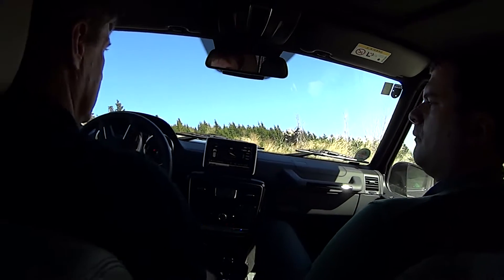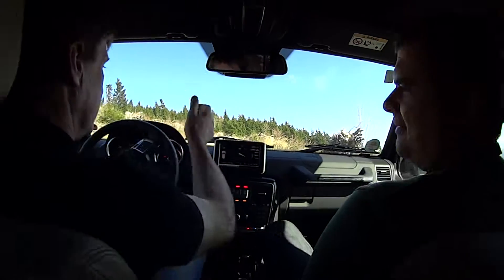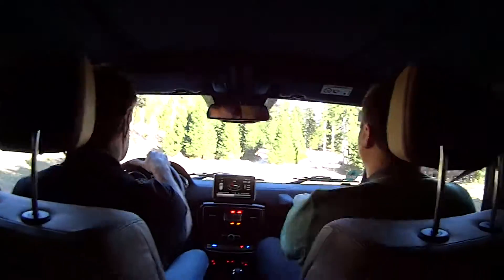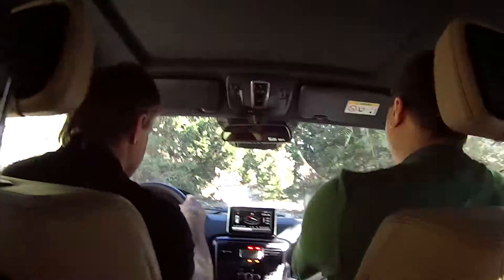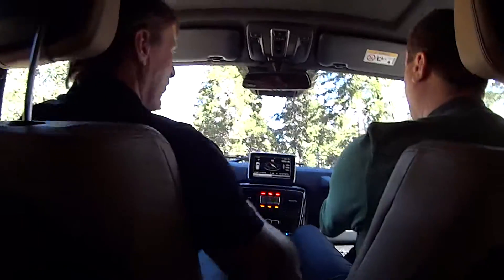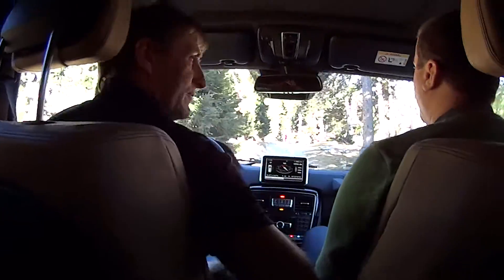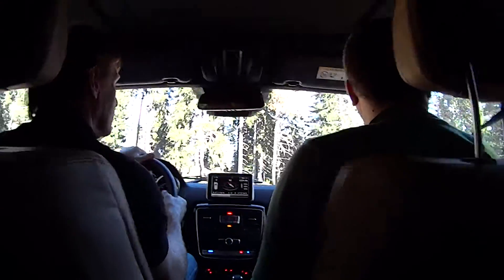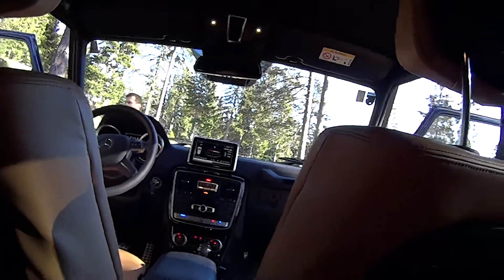testing the Mercedes G500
testing the Mercedes G500 on the Schöckl ,
during the Magna plant visit on 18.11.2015